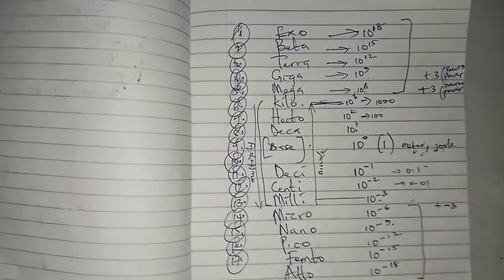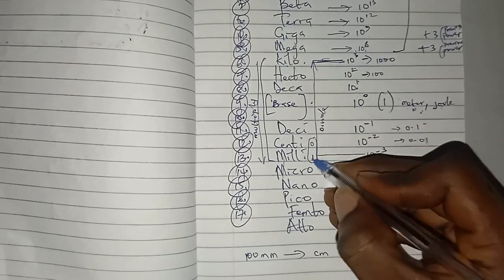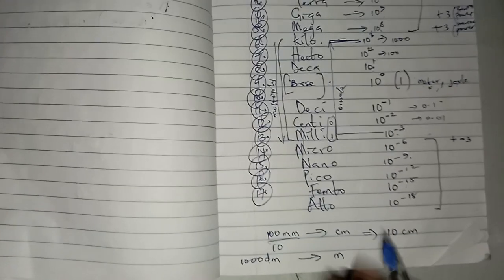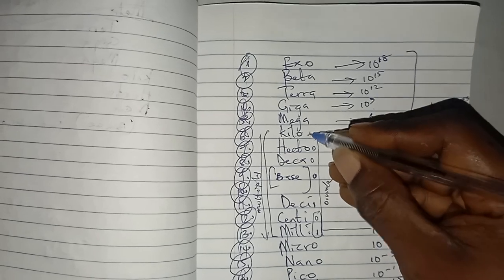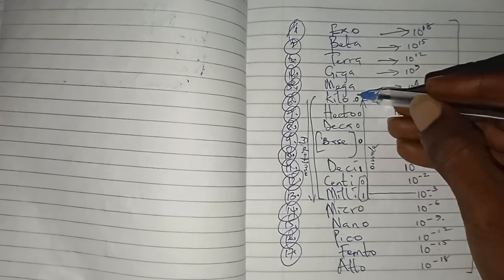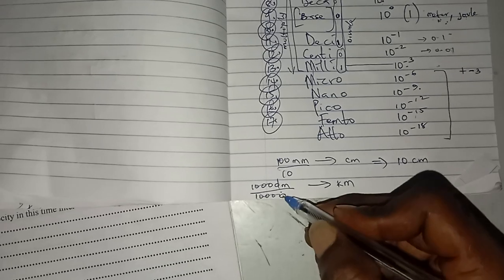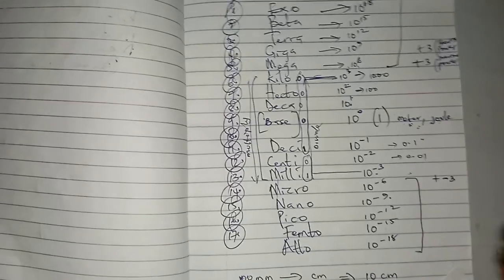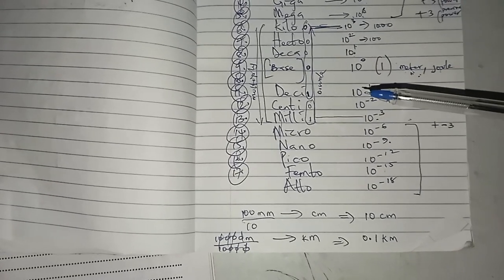The 17 PREFIX TRICK FOR ALL MATHS & PHYSICS UNIT CONVERSION: THE CONVERSION TABLE